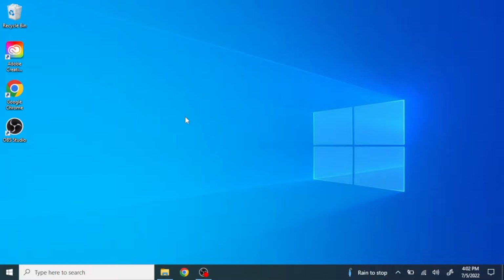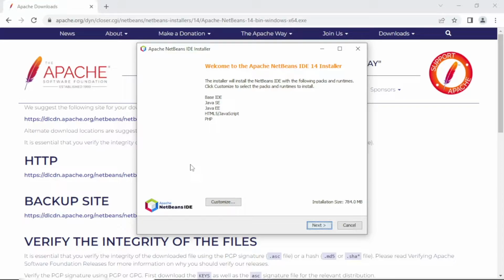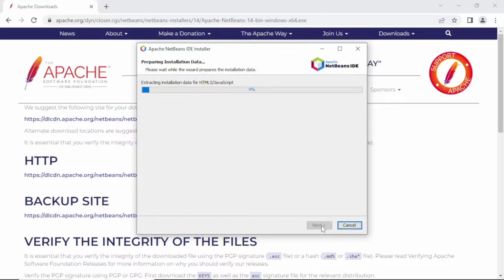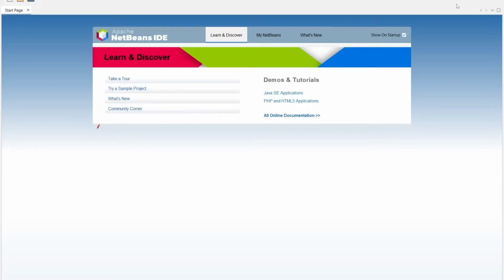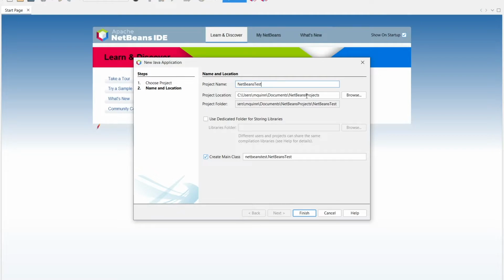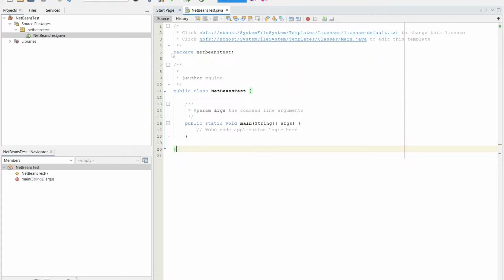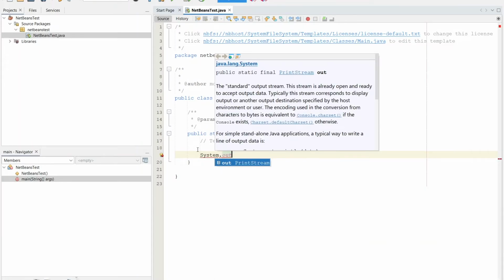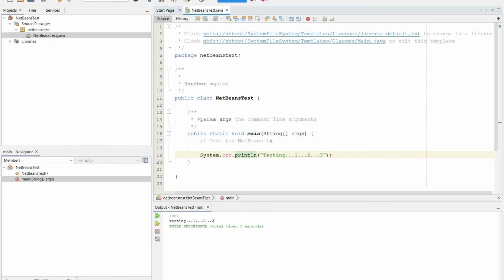NetBeans Installation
If you want to program like the professionals, you’ll need to use an Integrated Development Environment or IDE.  IDE’s are a development tool that allows you to troubleshoot and automatically complete code while you’re typing, indent code automatically, import libraries, change variable and file names easily (called refactoring), control the versioning of your code, build and compile code easily, run and test code, and much more...

After watching this video in its entirety, you will be able to install the NetBeans IDE , Create a Java with ANT project, and run a simple program in Netbeans.

VERY IMPORTANT!  You must have the Java Development Kit (JDK) installed PRIOR to installing NetBeans.  If you would like information on installing the JDK and configuring your operating system's environment variable, please check out my video: